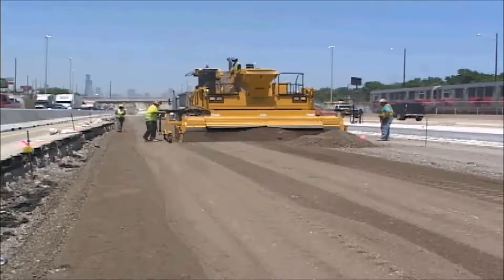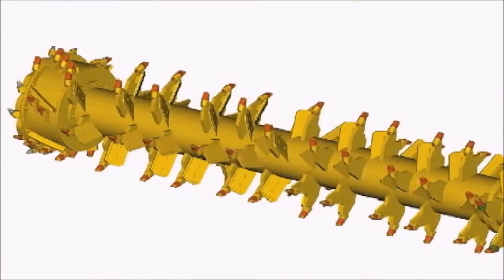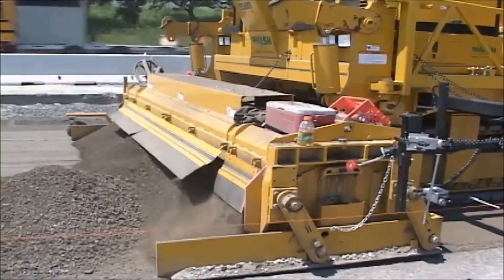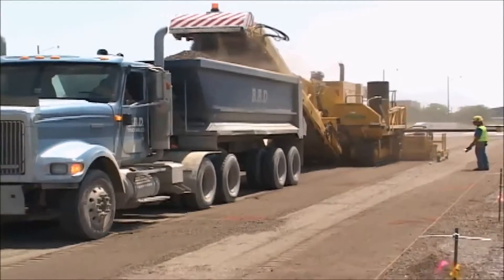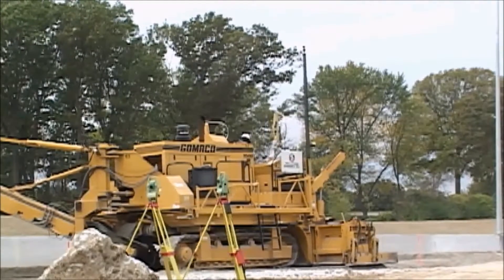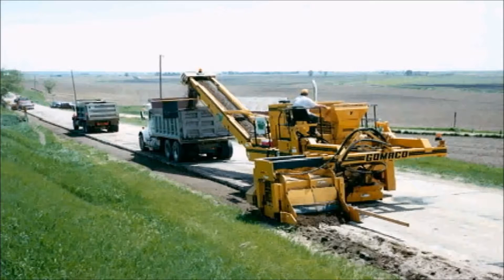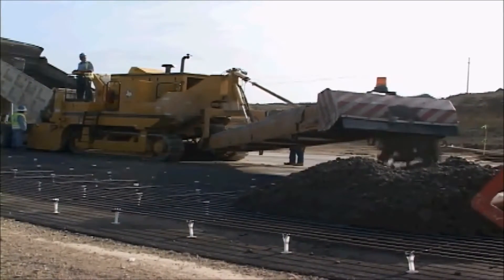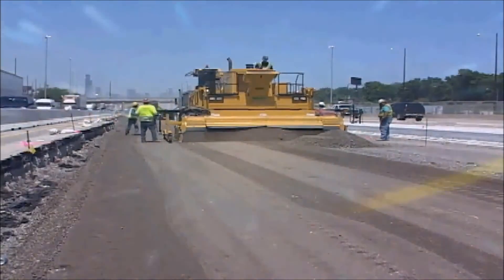GOMACO 9500 Trimmer/Placer For Material Trimming, Concrete Placing | ROOTS Equipment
GOMACO 9500 Trimmer/Placer For Material Trimming, Concrete Placing
immediate delivery across Africa!